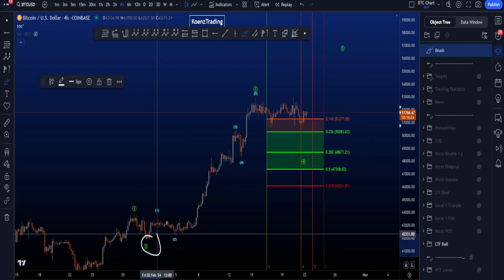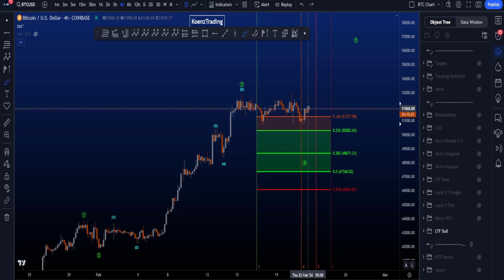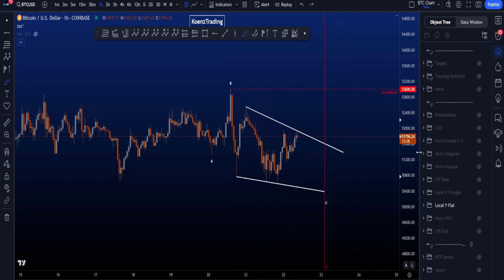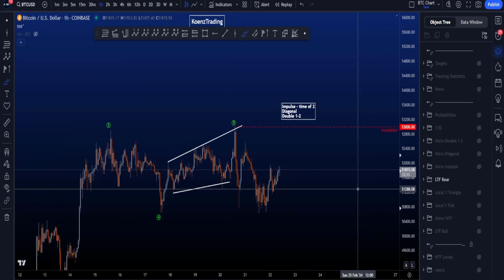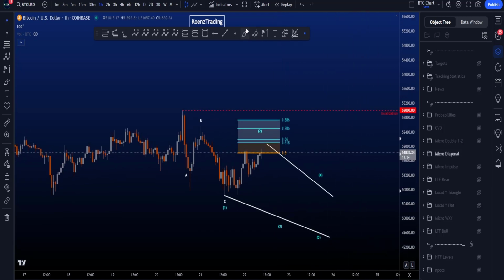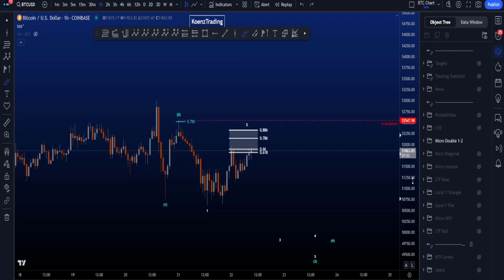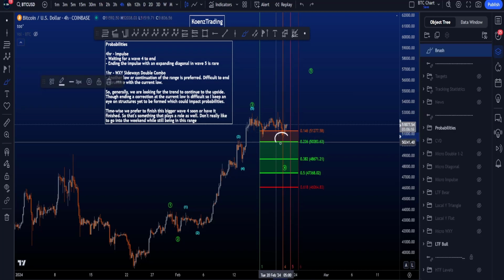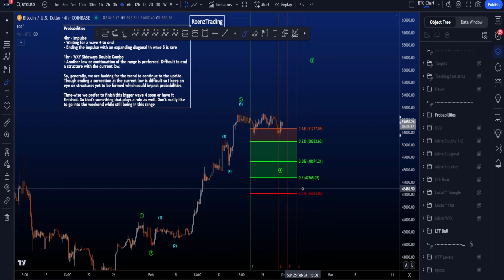Bitcoin Elliott Wave Technical Analysis Today! Bullish & Bearish Price Prediction BTC & News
▶ TIMESTAMPS
0:00 LTF Bullish Scenario (update)
1:32 Micro Bullish Scenario (same)
2:17 Local Flat Scenario (update)
2:51 Local Triangle Scenario (new)
3:28 LTF Bearish Scenario (same)
3:59 Micro Bearish Impulsive Scenario (update)
4:33 Micro Bearish Diagonal Scenario (update)
5:14 Micro Double 1-2 Scenario (update)
5:53 CVD Divergences (update)
6:23 Probabilities